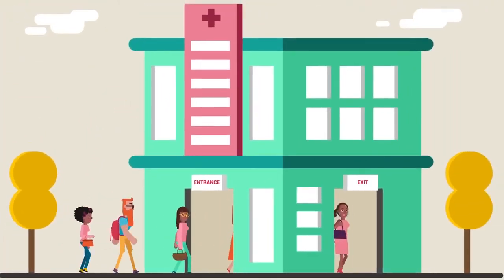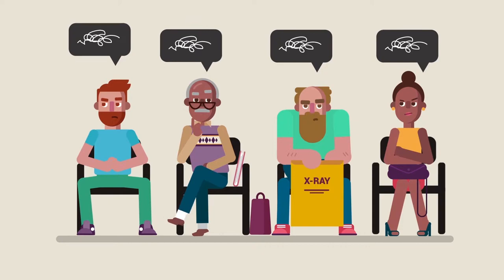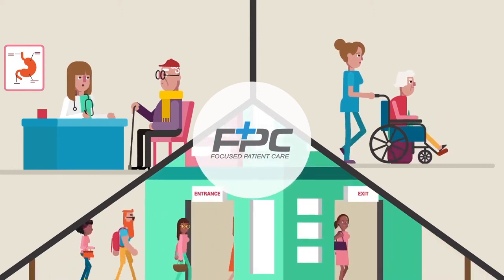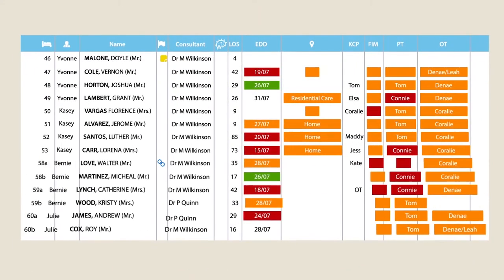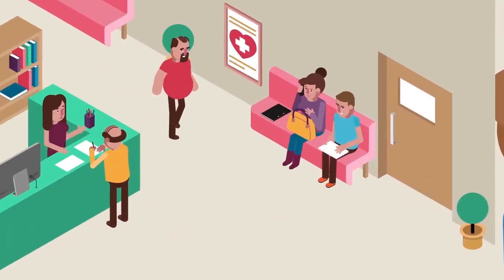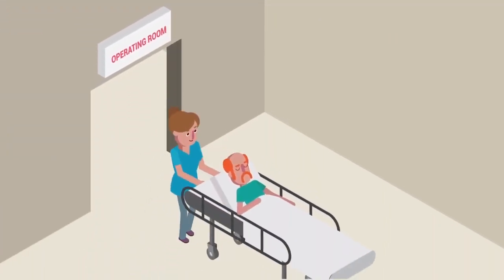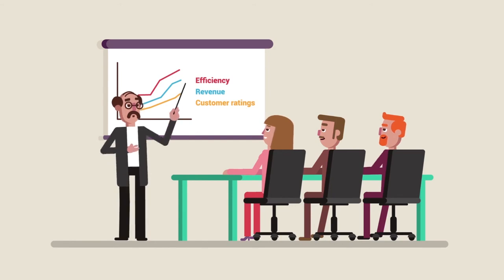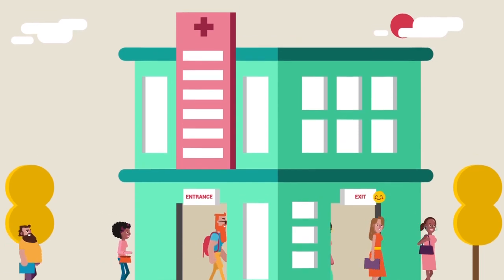Rauland Australia | Creative Kiwi Studios